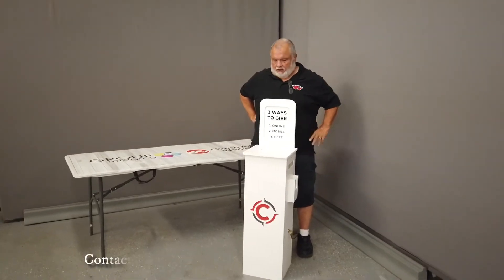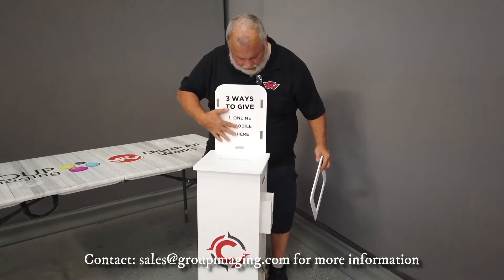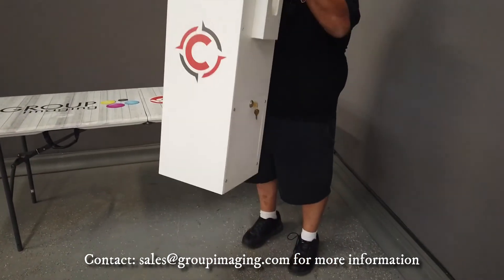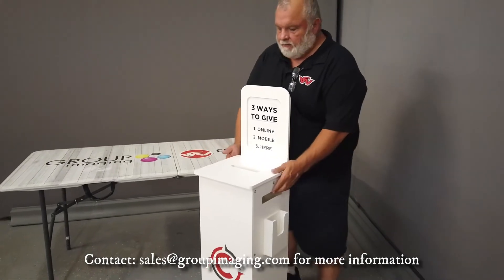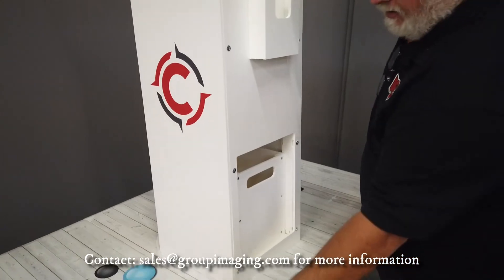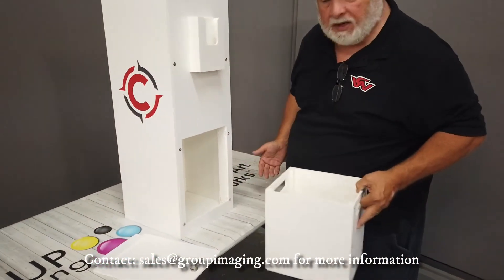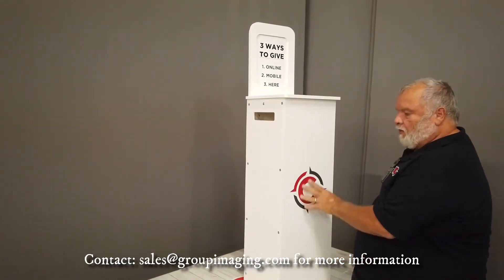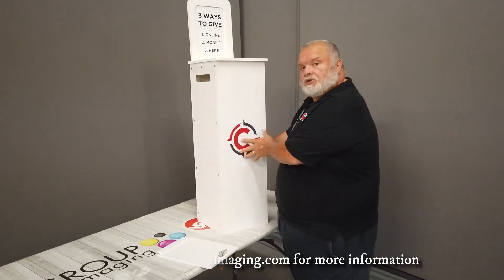Custom Offering Kiosk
We can make custom offering kiosks for your church.  you can do them in white or black or have us print all faces or some faces in full color graphics.  We will soon be uploading a similar kiosk for pre-filled communion cups. Necessity is causing churches to be more sensitive regarding social distancing and worship events like offering and communion that have historically involved a lot of hands touching the trays.